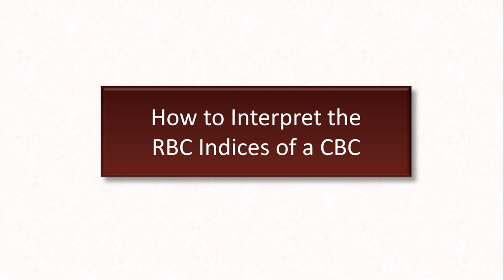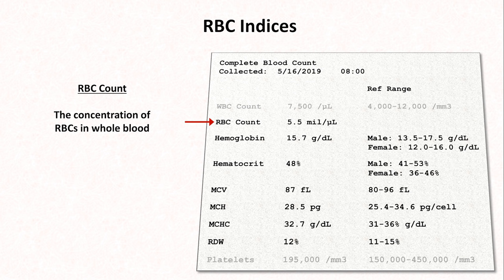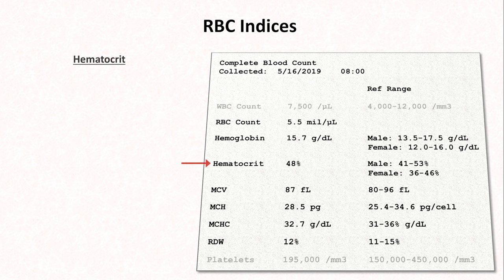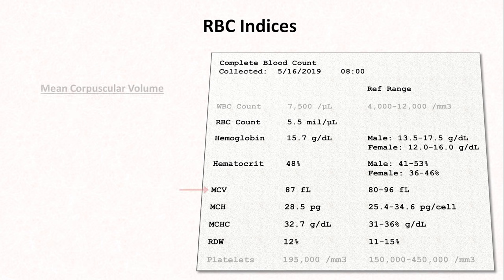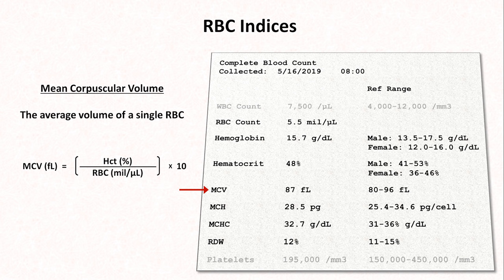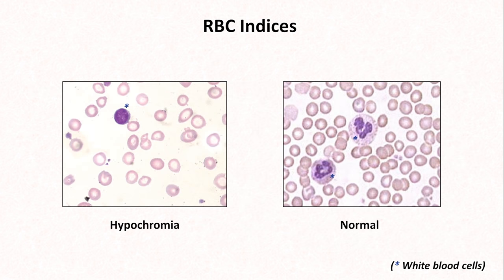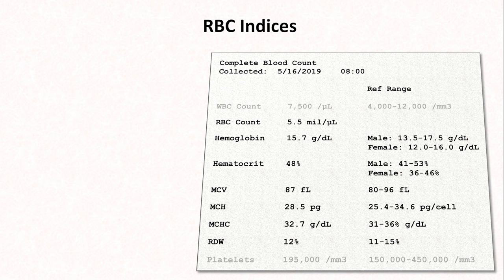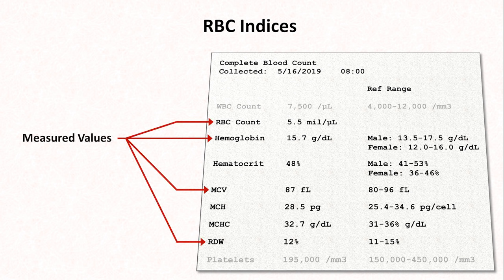How to Interpret RBC Indices (e.g. hemoglobin vs. hematocrit, MCV, RDW)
An overview of the RBC indices of a complete blood count (CBC), and how to interpret them.  Covered tests include hemoglobin, hematocrit, MCV, MCH, MCHC, and RDW.